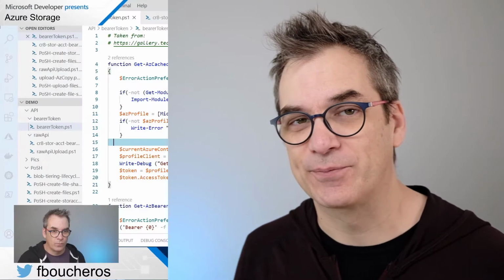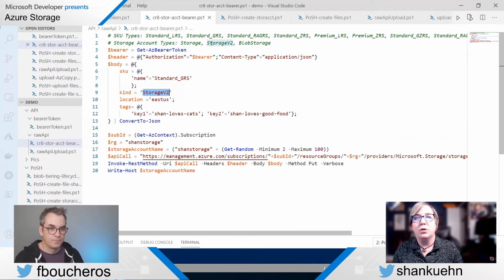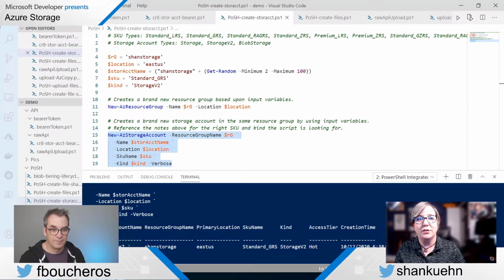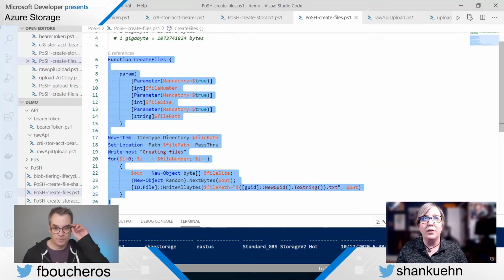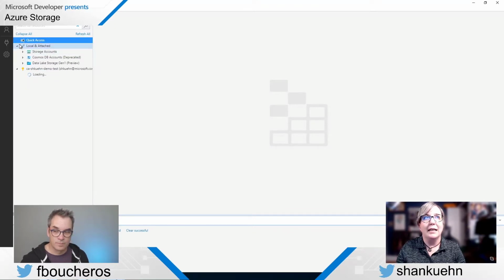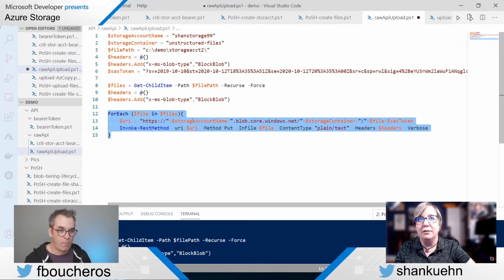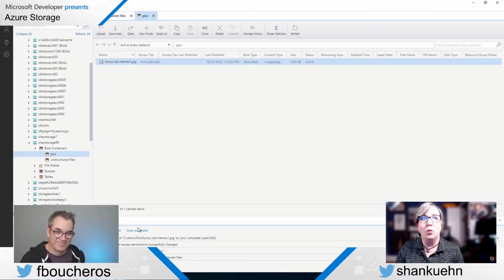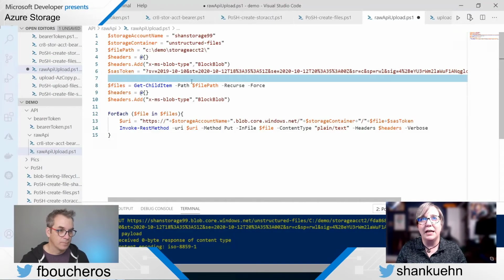How to share files in an Azure Blob Storage short period of type using SAS tokens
When Shannon started to learn more about Azure storage she started the "hard way". Doing pure HTTP call manually, without and library to managed to facilitate anything. That gave her a betters point of view to enjoy and understand all the benifices of SDK. She found that lesson so important that she walk us through that journey during her demo. Creating an Azure Storage Account and using the Security recommendations to share files for a short period of type using SAS tokens. You can see the full demo on How to share files temporarily and securly here.

📺 AllAroundAzure 044 - Shannon Kuehn 🎙️ Frank Boucher

All Video segment of the Episode

Learn more about Shannon Kuehn